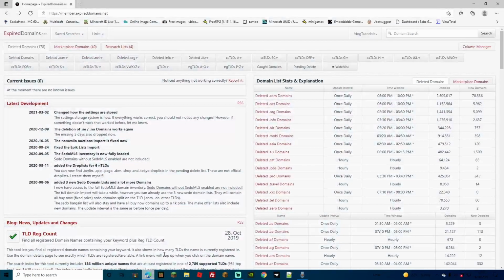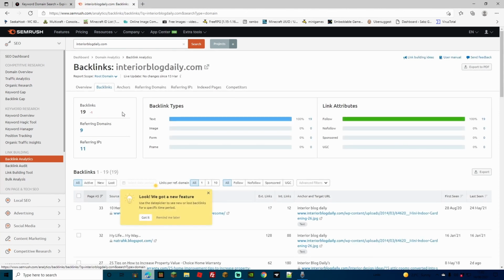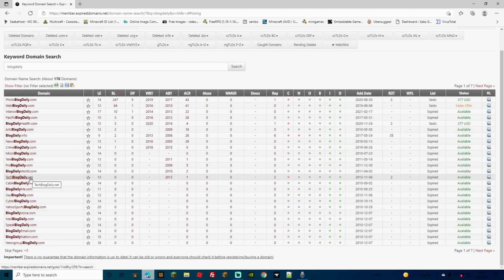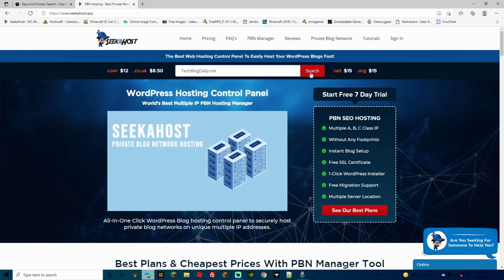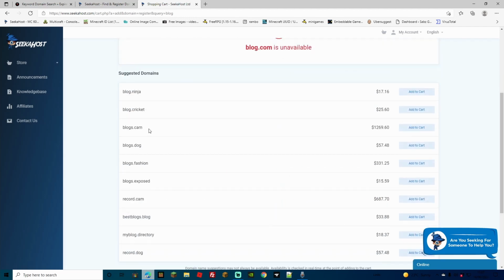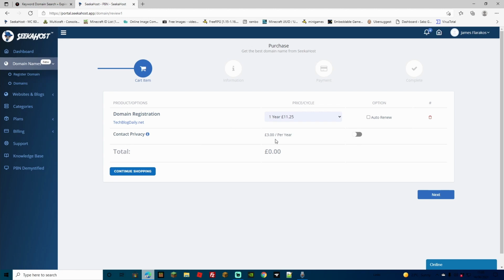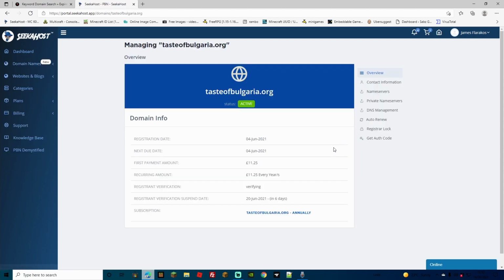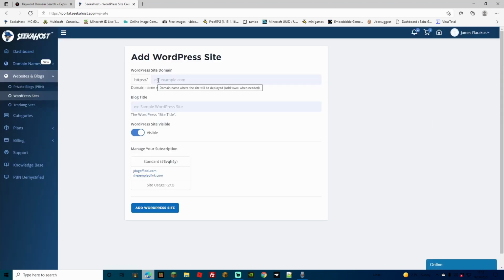How to Find and Buy Expired Domains with SeekaHost Using the Web Hosting Control Panel.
We show you a free method of finding expired domains and then how to buy the domain using the SeekaHost Domain searching system.

Expired domains are great to use for Private Blog Networks (PBN) or just to get a domain with more domain authority and better rankings to set your website up with some pre existing traffic and back links.

As we mention in the video we will be making a much in depth video soon with exactly what to look for with an expired domain.

We will show you in this video how you can find one and buy the expired domain on the SeekaHost website.

- Song: Xenogenesis
Artist: TheFatRat